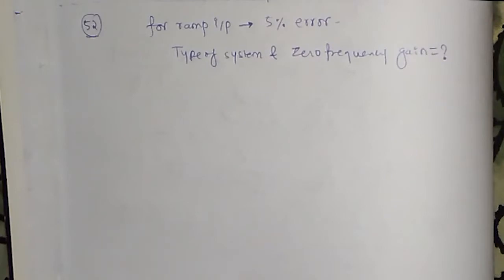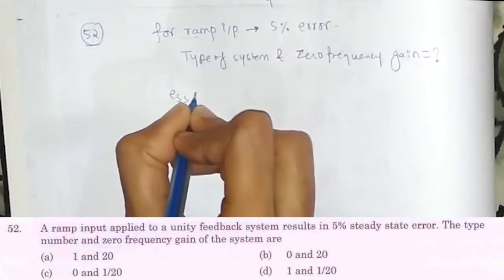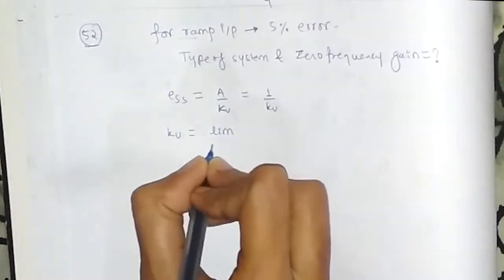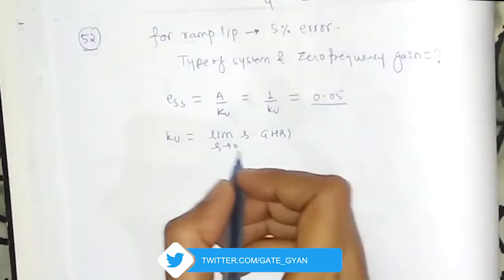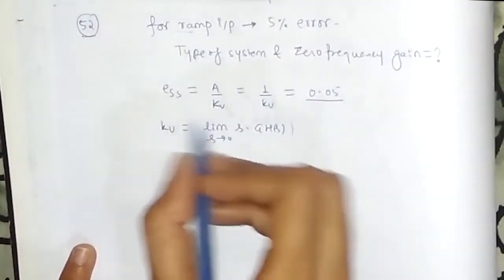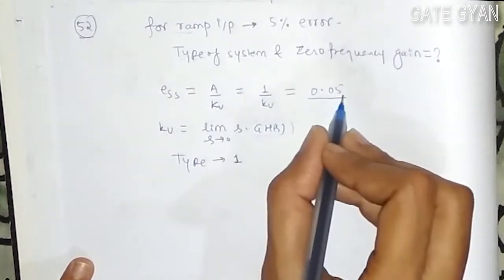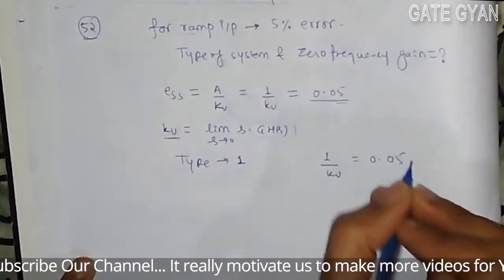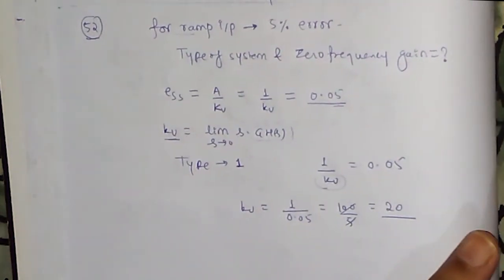ISRO 2016 Solutions Electronics |Question 52 |ISRO Previous Year Paper| ISRO SERIES| GATE GYAN